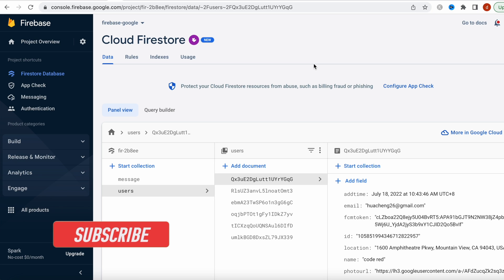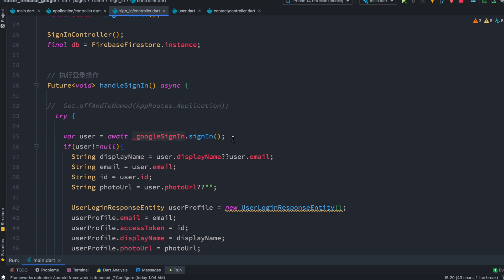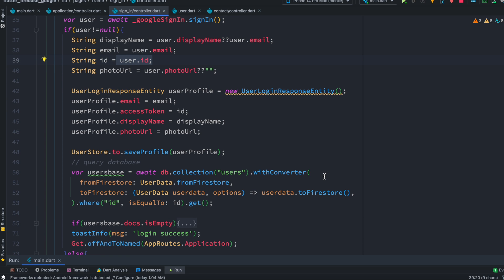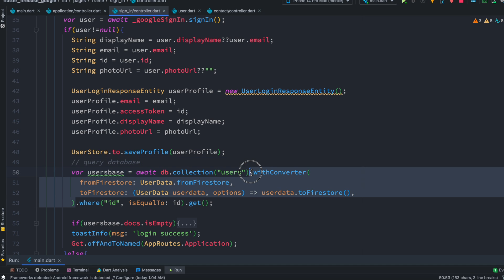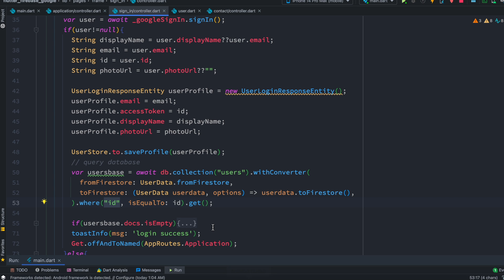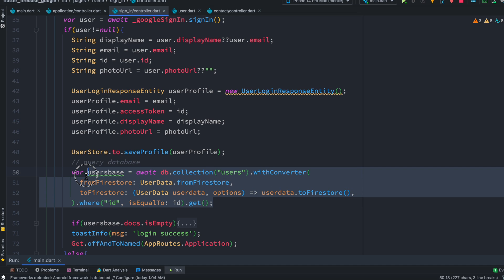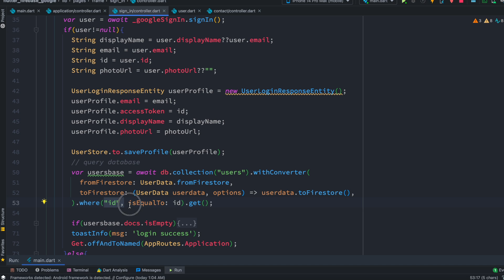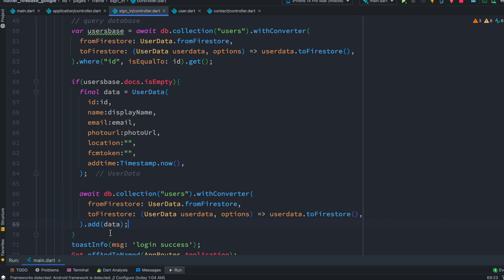Flutter Firestore Get Collection Data By ID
learn how to get flutter firestore document and collection data by id. Firestore get single document. flutter firestore get data.